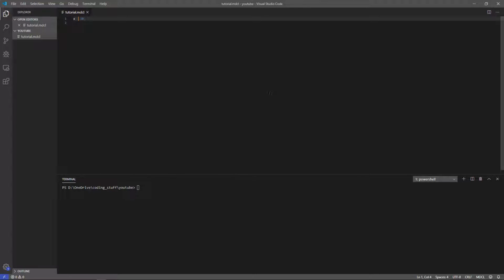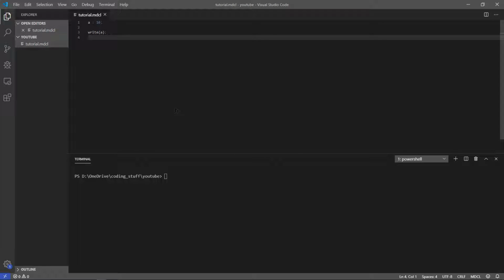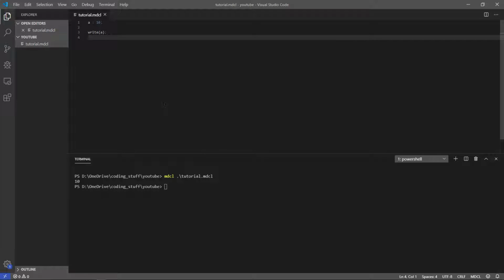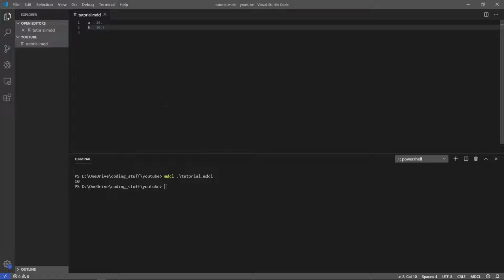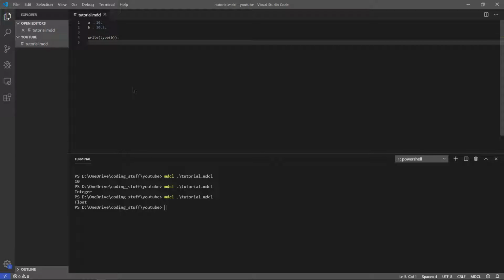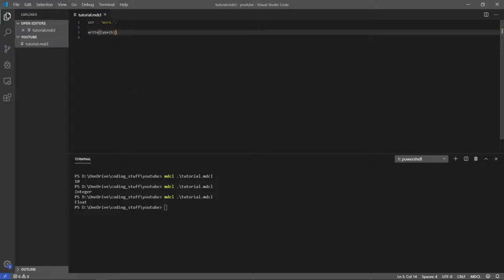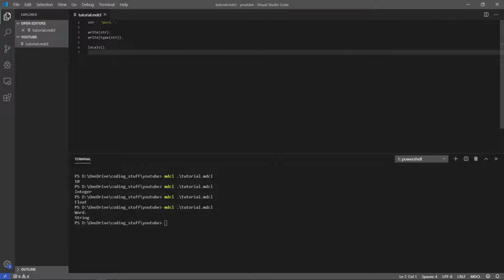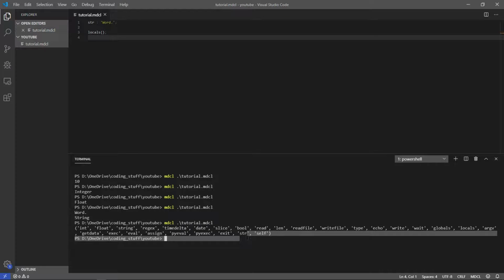MDCL Tutorial Part 1 - Variables and Function Calling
Hi, this is my first video with my voice in it!
I hope you enjoy it, and please leave feedback if you'd like!

This is the first part in my tutorial series for MDCL, which is a programming language I have written myself. MDCL is currently at version 1.6.4, and supports Windows (with or without Python) and/or any operating system that can run Python 3.

The Latest Export Link will always be the latest version of MDCL, which you can uncompress and put into your system path.
I will upload a video sometime in the near future which will show you how to install MDCL in more detail.